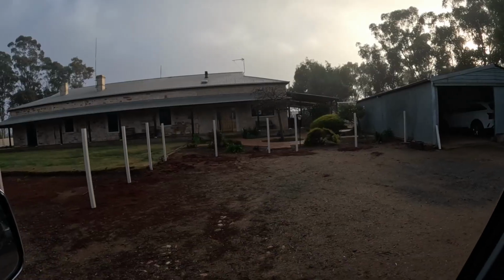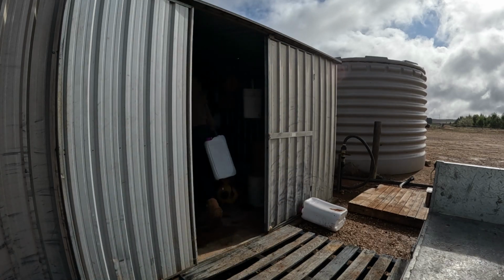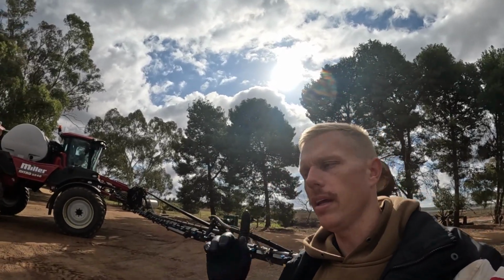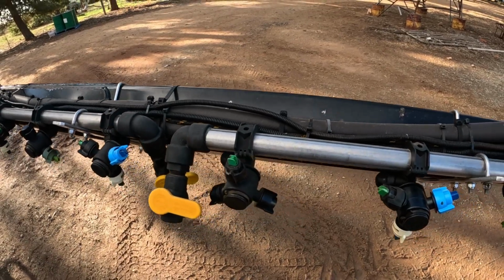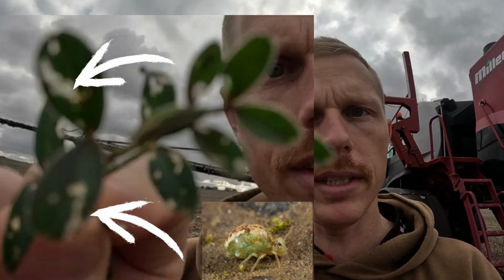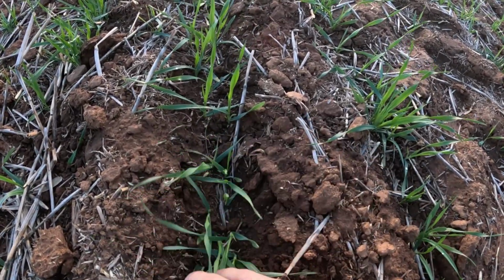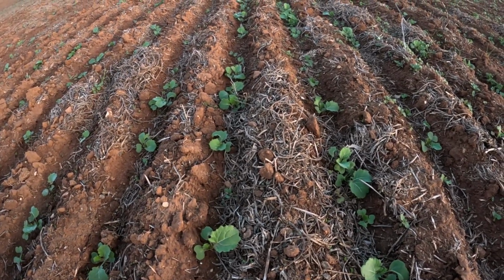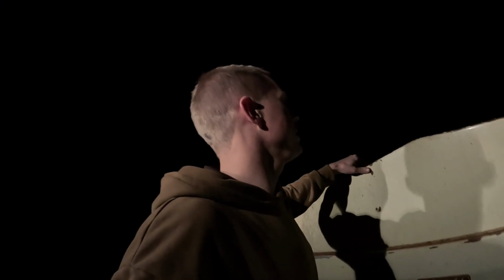Sometimes You Just Have To Go Where The Farm Takes You | Top Dressing Crops With Urea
We have been given ideal conditions to get out and top dress some of our crops with urea.

A change in the weather forecast means a change in plans. I get some finishing touches done to the sprayer, so we can put it to use before some wintery weather sets in.